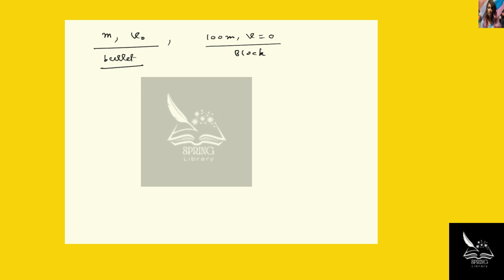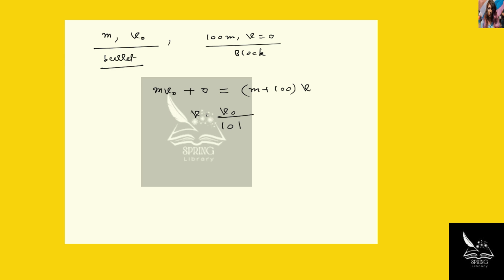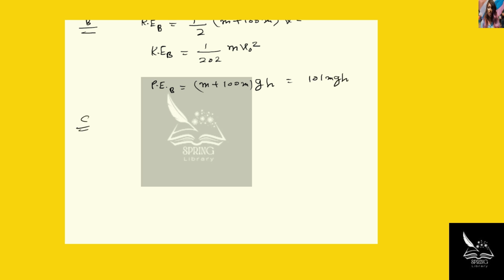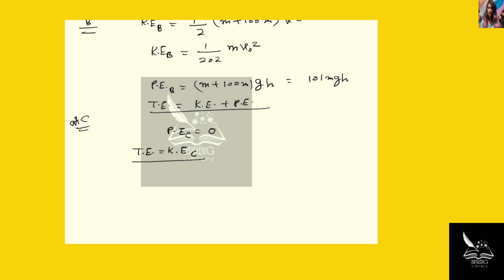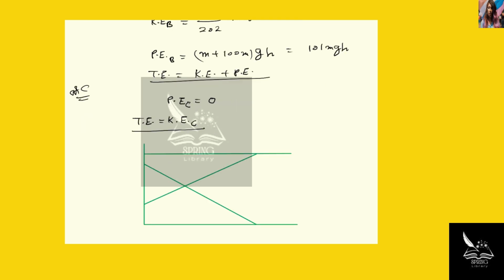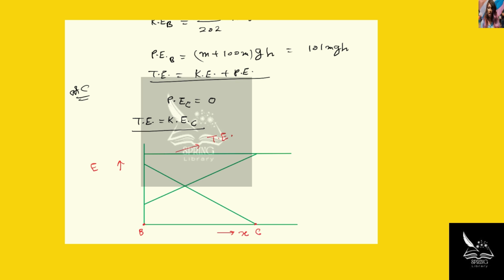[Physics] A bullet of mass m is moving horizontally with speed Vo when it hits a block of mass 100m